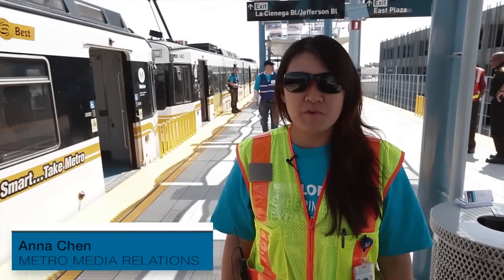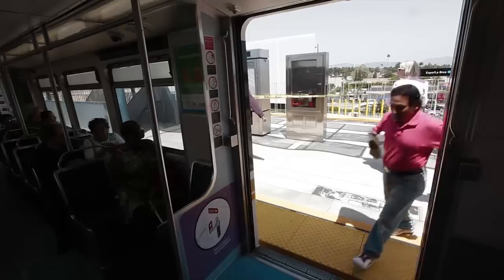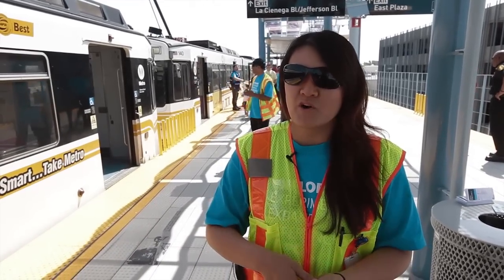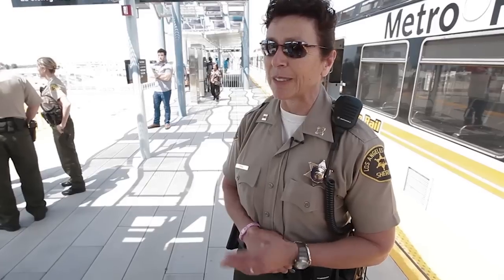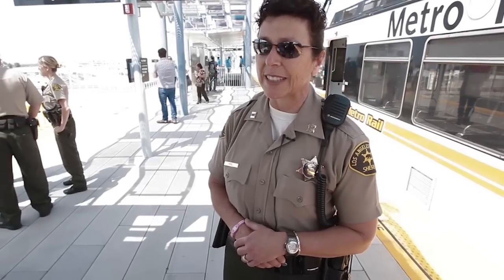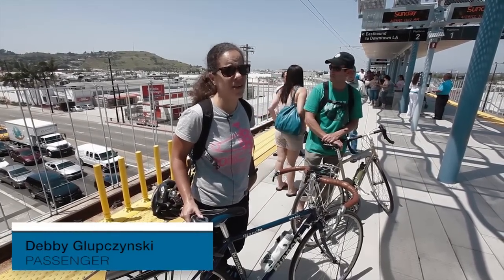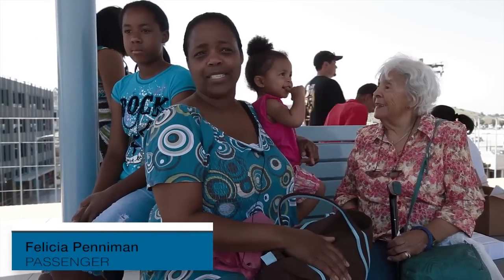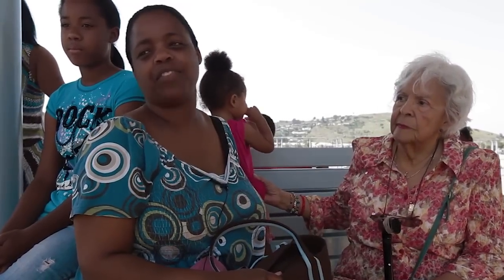Expo Line opens with fanfare, free rides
Home

By Tanya Flowers, Noam Nitzani and Andre Herndon | Posted: Wednesday, May 2, 2012 6:59 pm
Thousands of Angelenos lined up for free Expo Line rides over the weekend, with three-car trains running about every 6 minutes. Metro officials project initial daily ridership around 27,000.